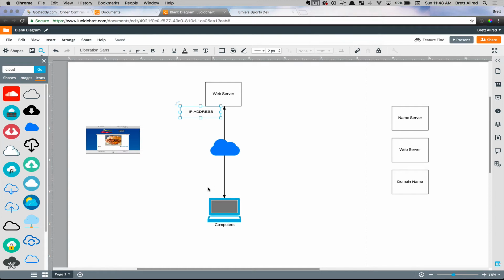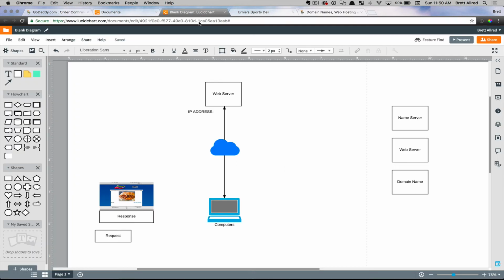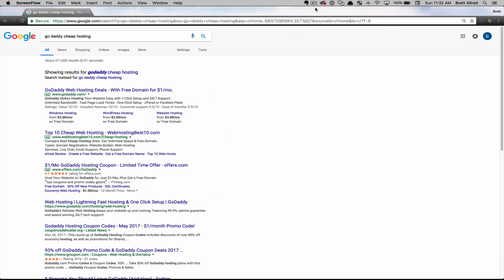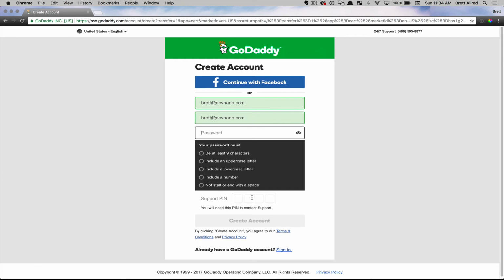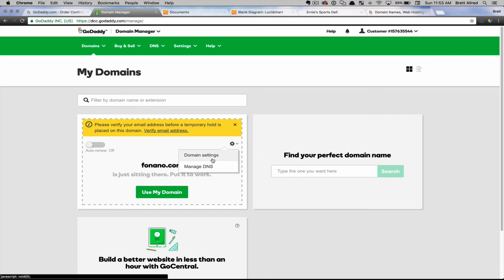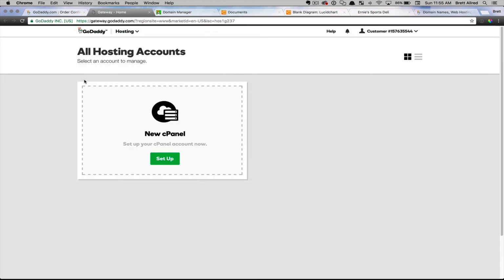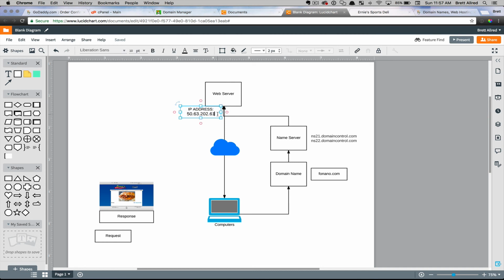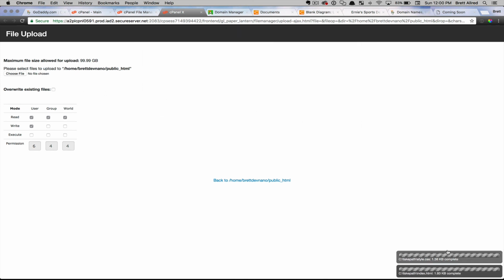Intro To Web Development - Lesson 4 - Hosting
In this lesson we load our website up to Go Daddy for hosting